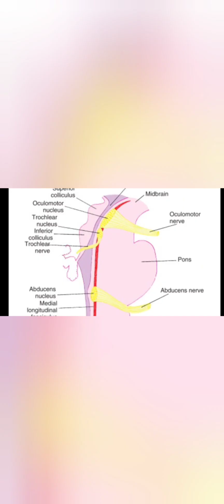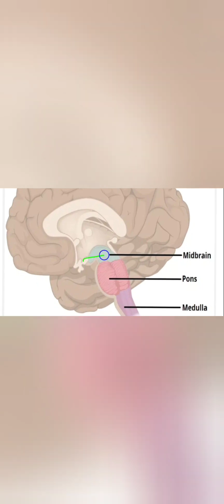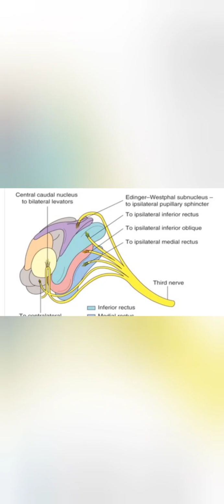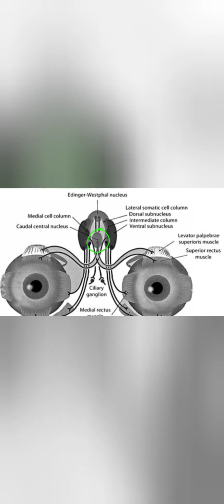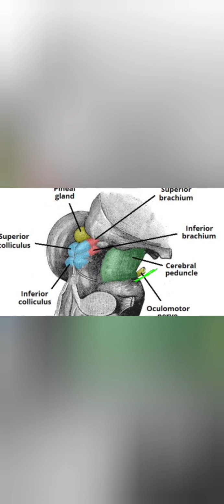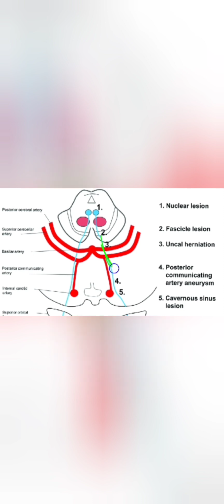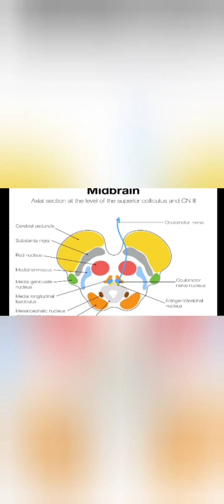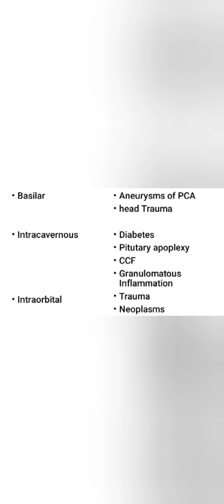Oculomotor nerve anatomy// 3rd cranial nerve// parts// pupillomtor fibers